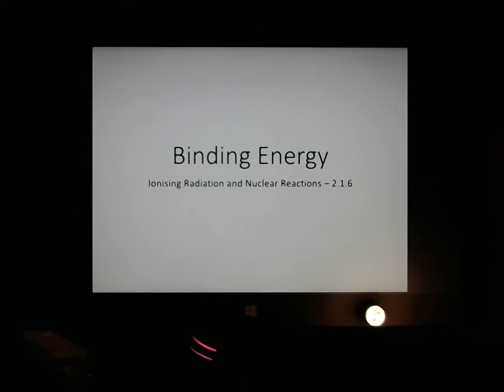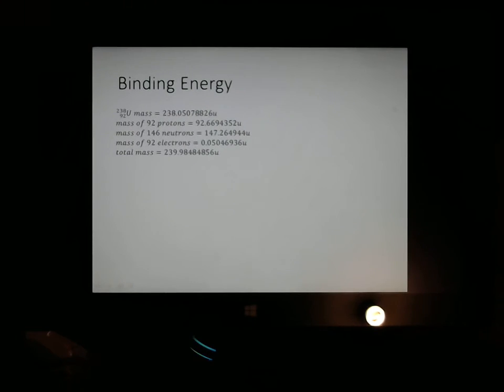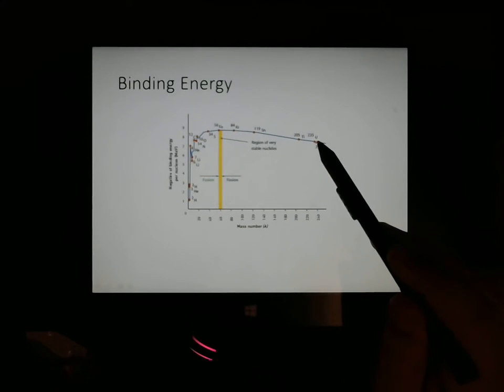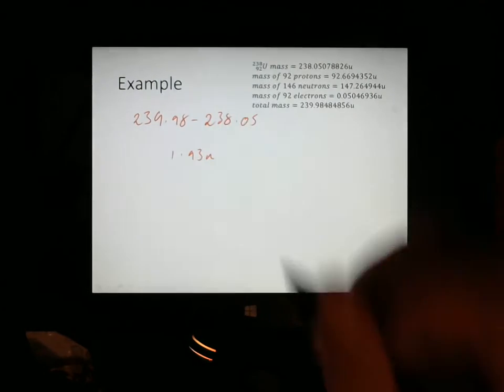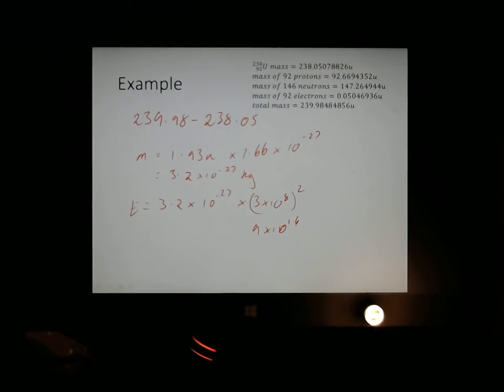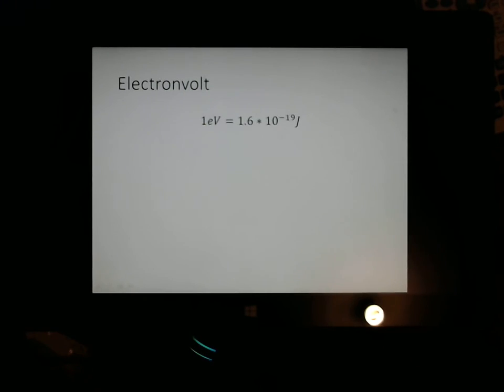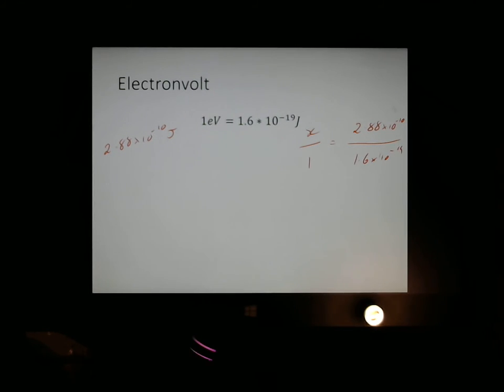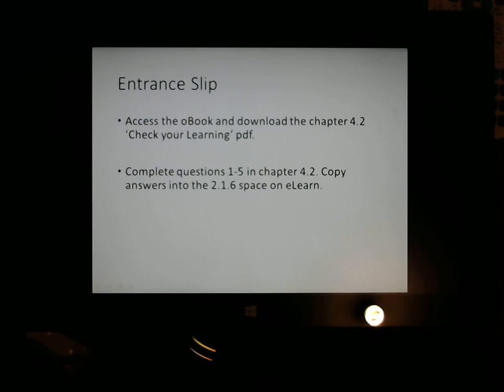2.1.6 - Binding Energy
How to use the mass defect of an atom to find the binding energy. Introduces the electronvolt unit.